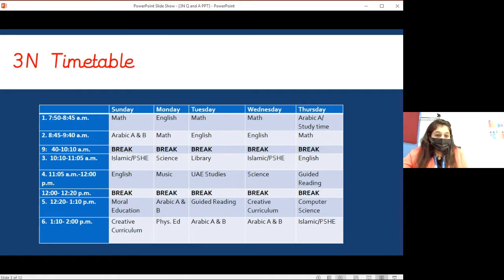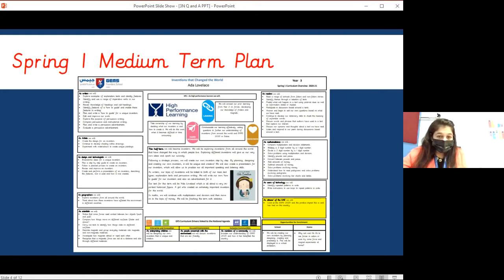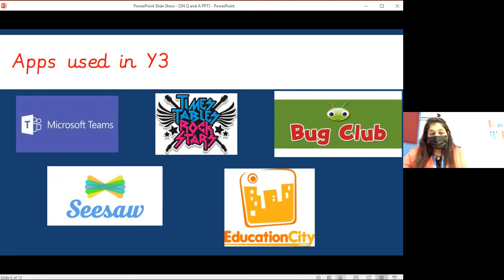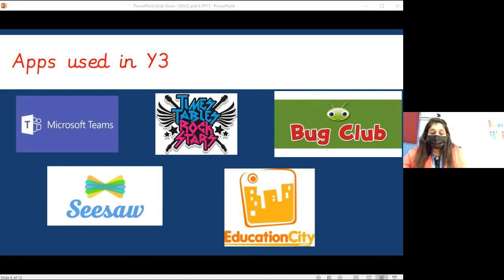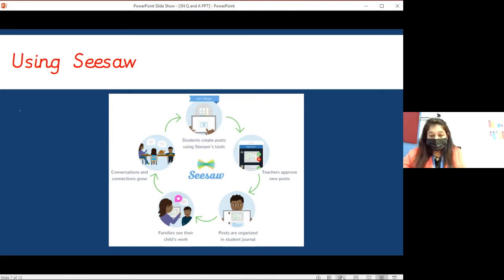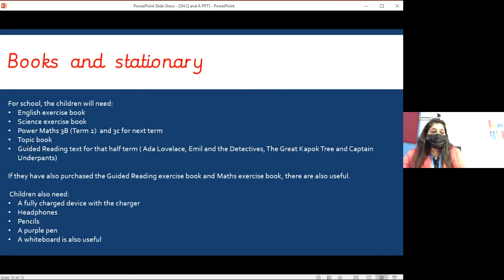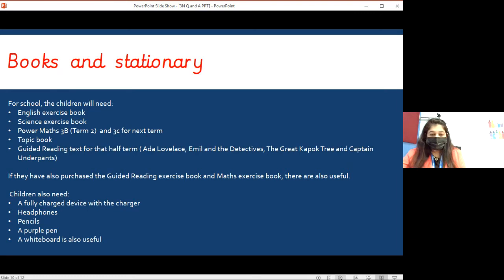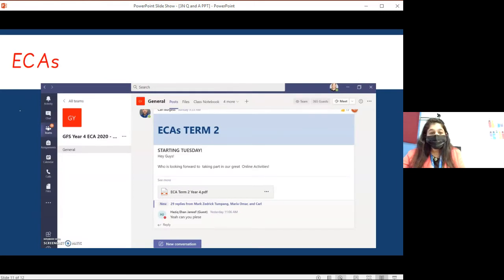Meet the Teacher 3N